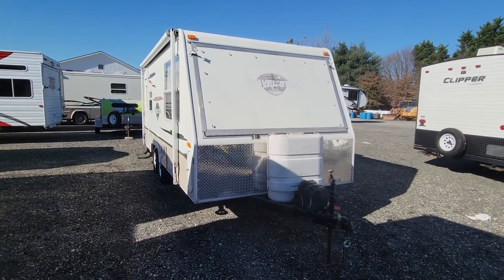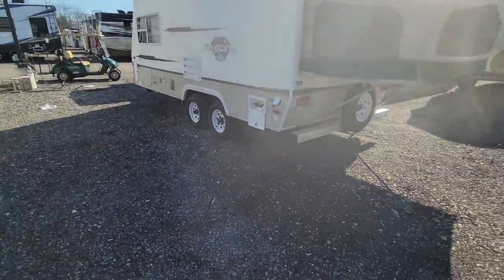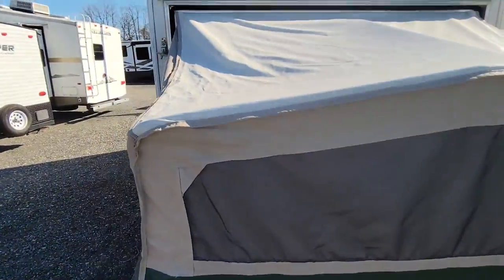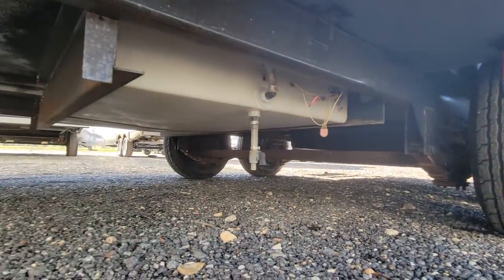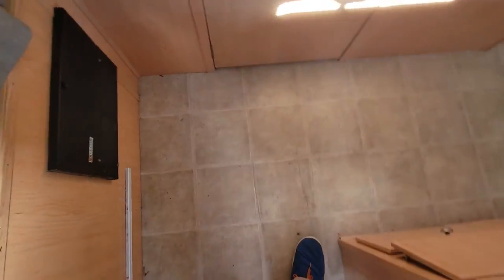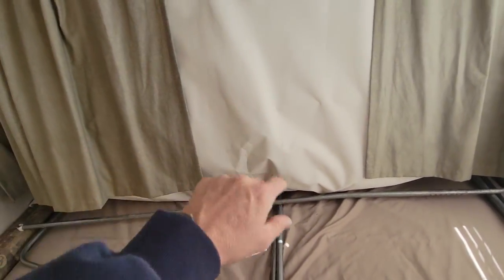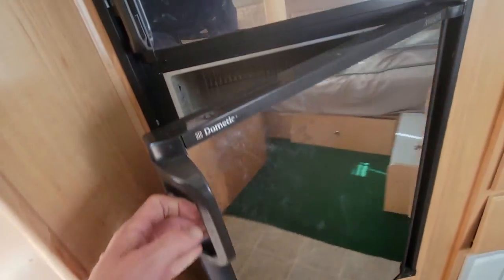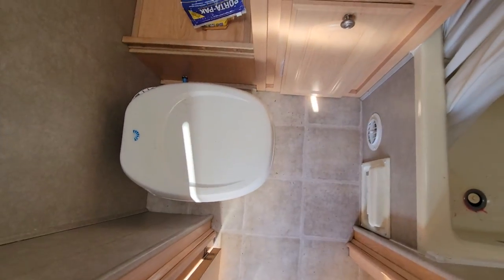2004 Starcraft Travel Star at Beckley's RVs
Beckley’s RV’s
11109 Angleberger Rd.